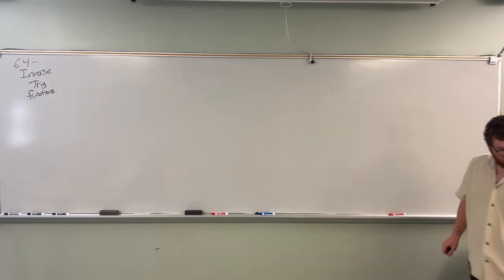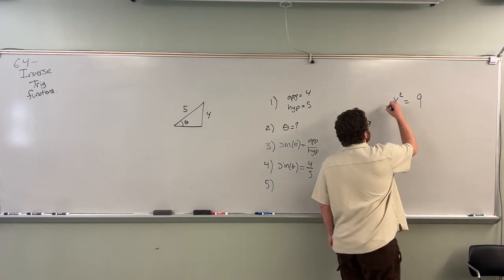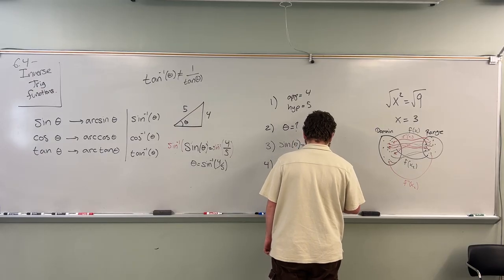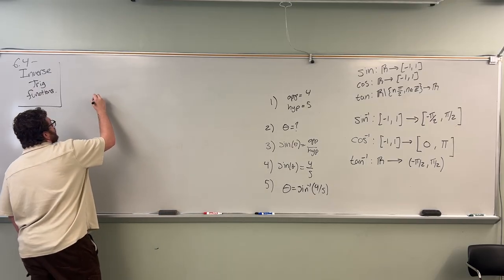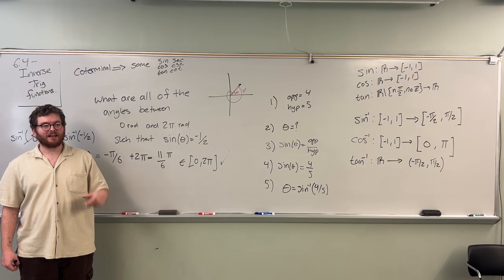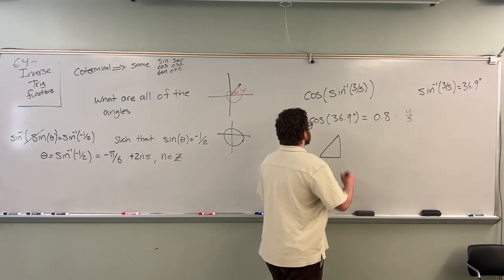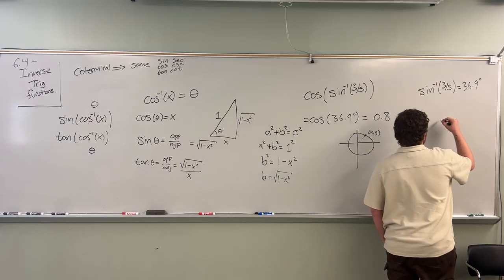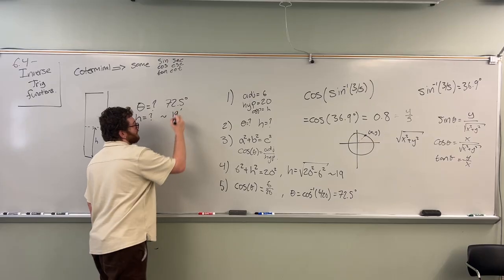MAT 172 - Lesson 4